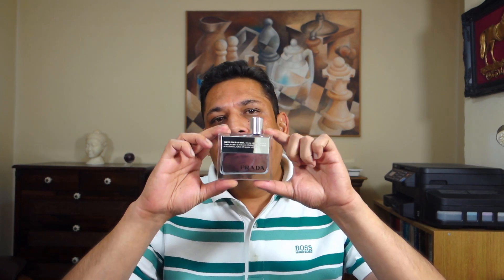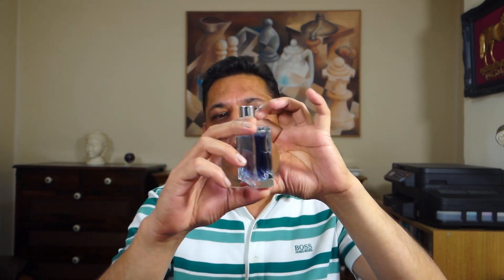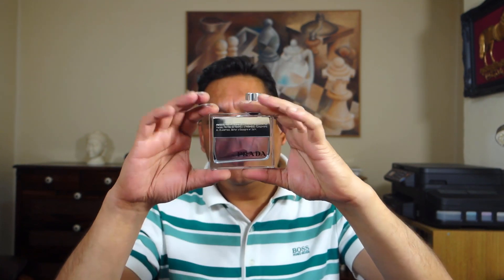Prada Amber Pour Homme Episode #103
Pure class in a bottle, a modern, classy and vibrant men's fragrance